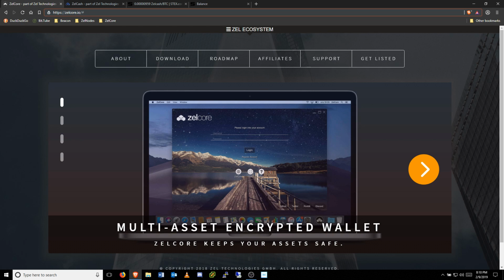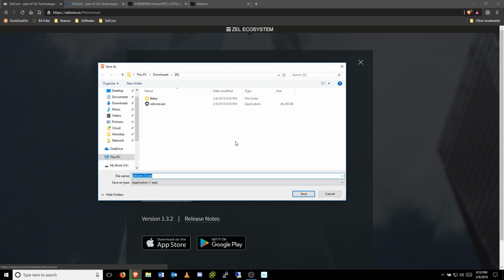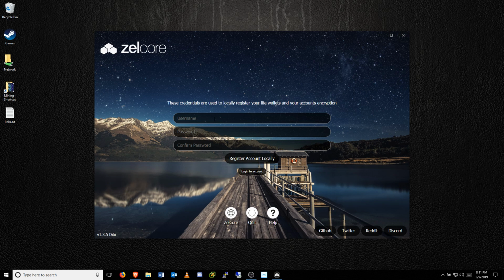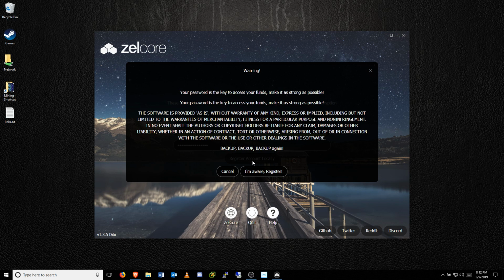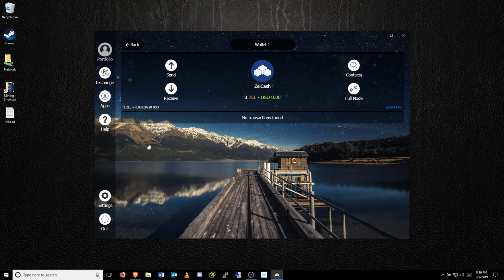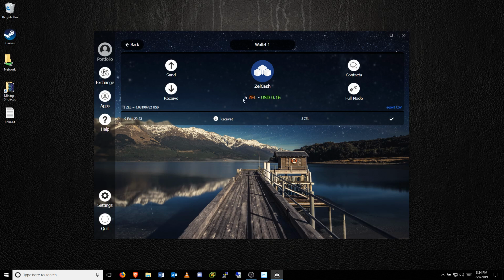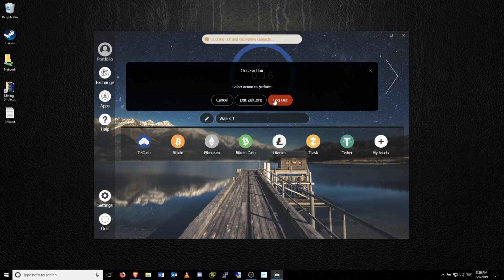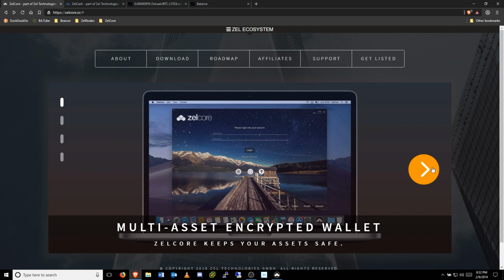Getting Started with Zelcore - Multi Asset Encrypted Wallet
In this video, I show how to setup the Zelcore desktop wallet and turn on d2FA (decentralized 2-factor authentication). This is one of the most secure and flexible cryptocurrency wallets available.

Table of Contents:
◆ 00:08 Intro
◆ 00:36 Wallet Download
◆ 01:25 Register New Account
◆ 02:58 Enable d2fa